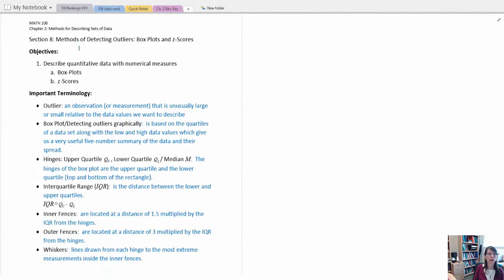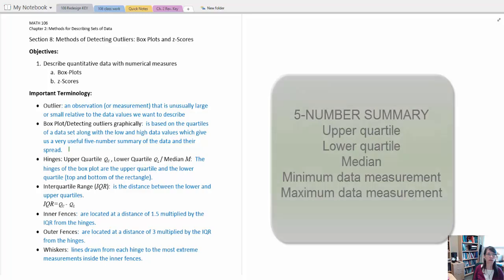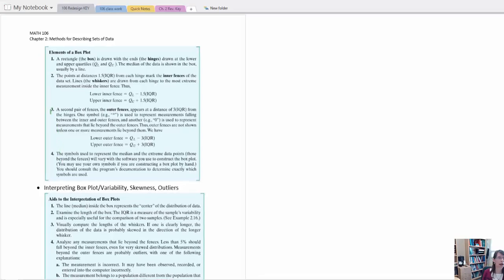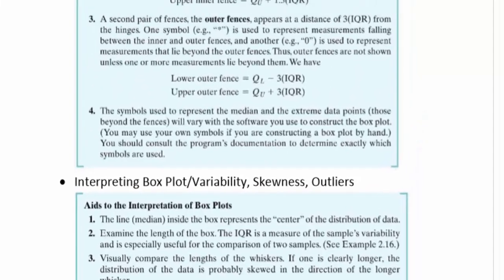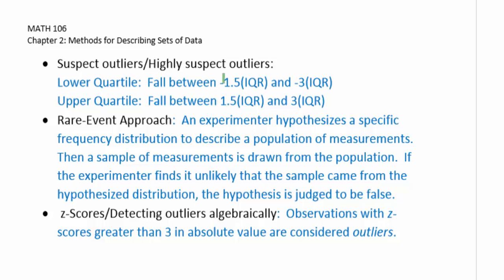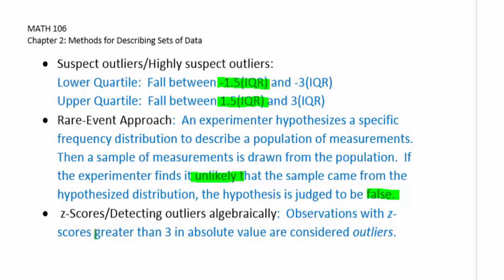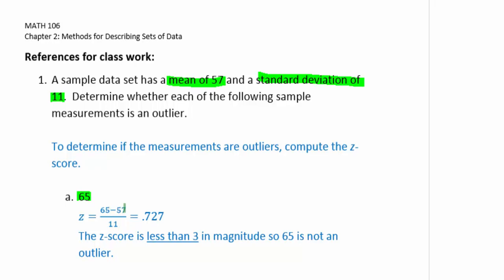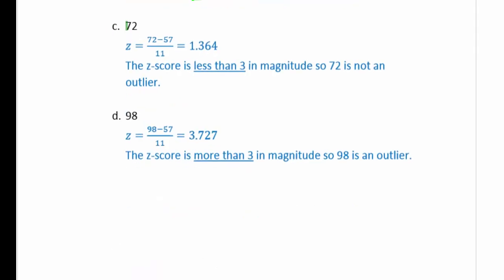2.7a Methods of Detecting Outliers z-score and Box Plots